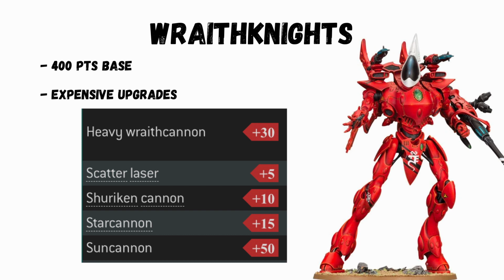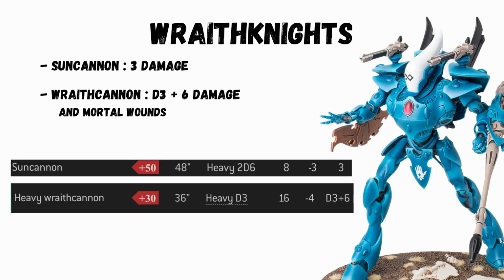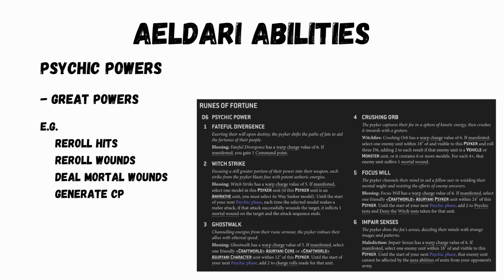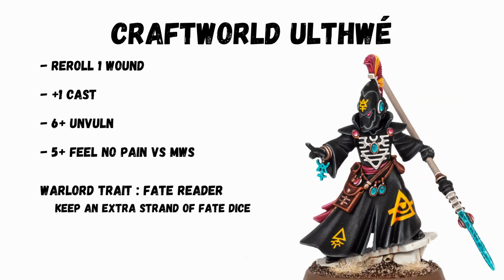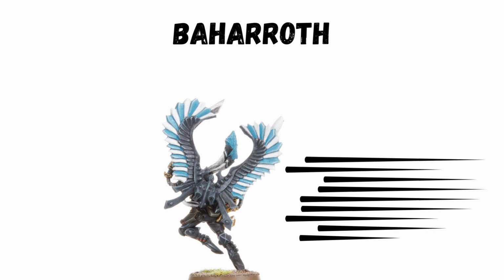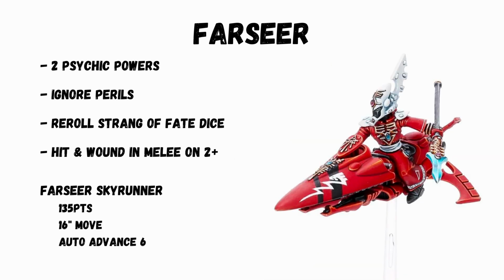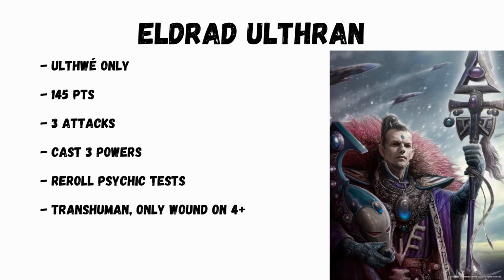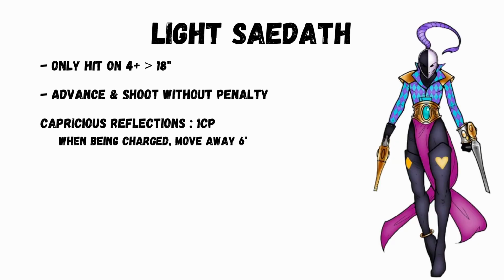40k is not all about 10th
Lets keep having fun with 9th while we can, join me as I prepare for my next Warhammer 40k Arks of Omen tournament with a silly list.